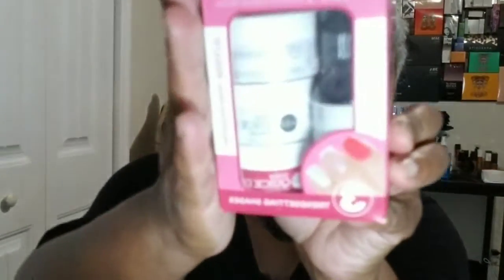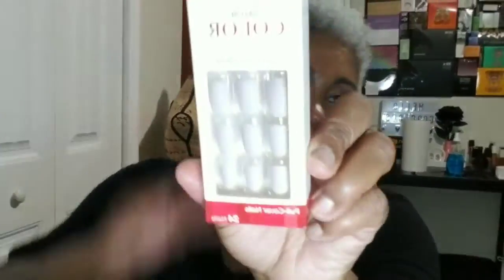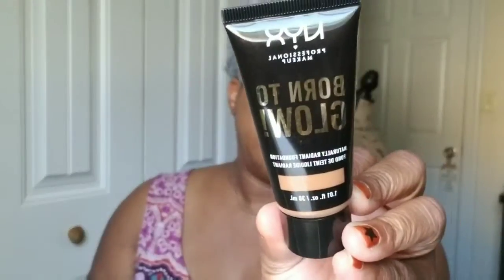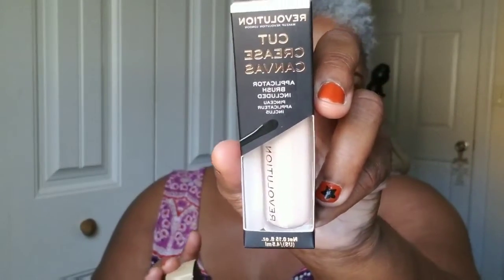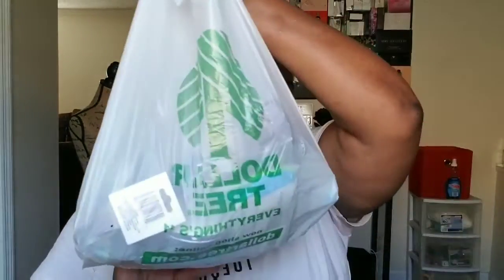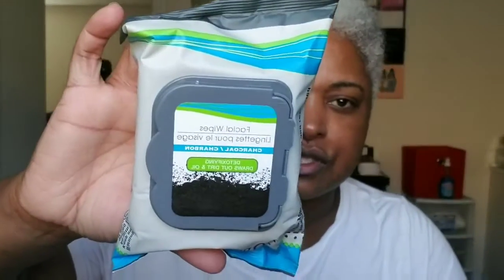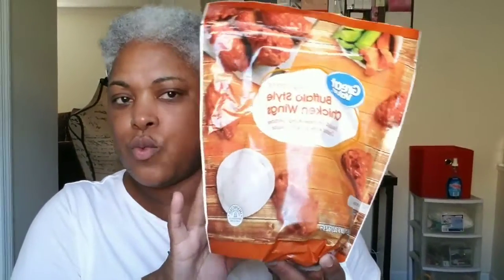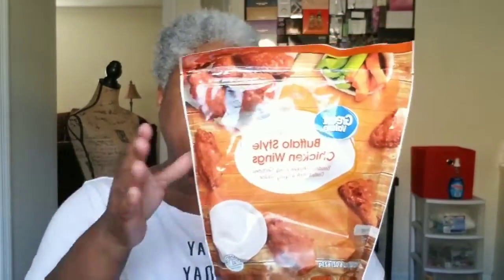IT'S HAUL TIME